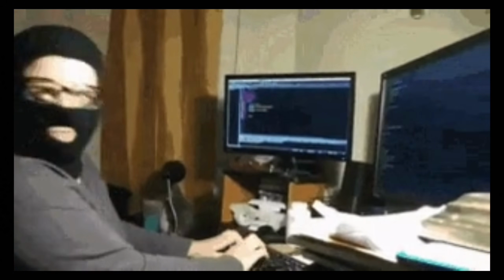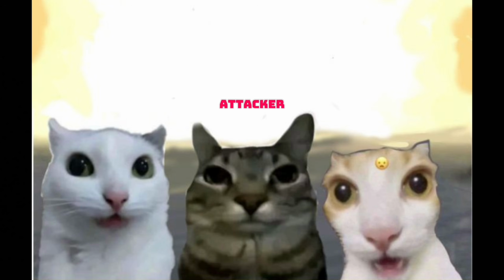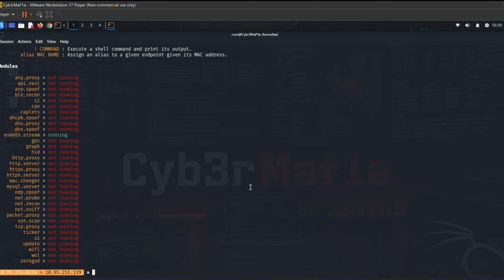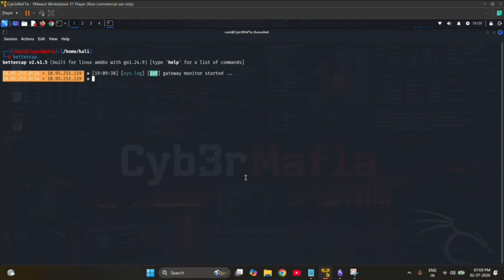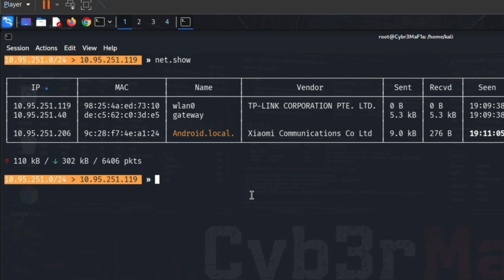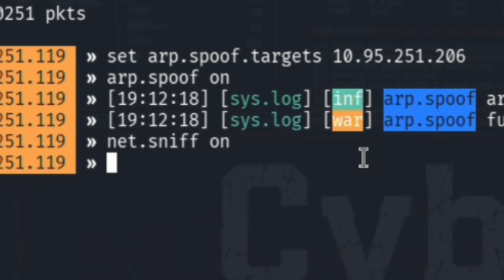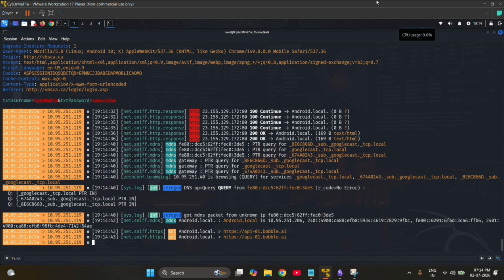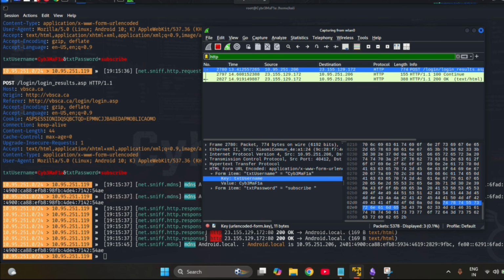Practical Man-in-the-Middle (MITM) Attack | Bettercap | ARP Spoofing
A Man-in-the-Middle (MITM) attack is a network attack where an attacker secretly places themselves between a victim and the destination they are communicating with. By positioning themselves in the middle, the attacker can observe, relay, and in some cases manipulate unencrypted network traffic.

Tools Used

Kali Linux
Bettercap
Wireshark
VMware Workstation
TP-Link TL-WN722N Wi-Fi Adapter
Android Device

Topics Covered

Man-in-the-Middle (MITM) Attack
ARP Spoofing
Bettercap Installation
Bettercap Commands
Network Discovery
Packet Sniffing
HTTP vs HTTPS
Wireshark Analysis
Cyber Security
Ethical Hacking
Network Security

This demonstration is performed only on devices and networks that I own or am authorized to test.